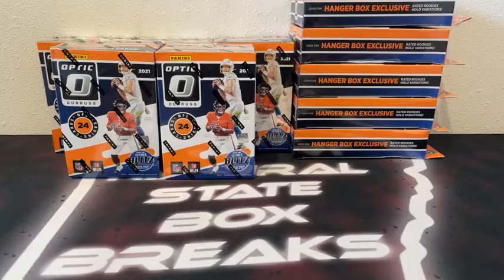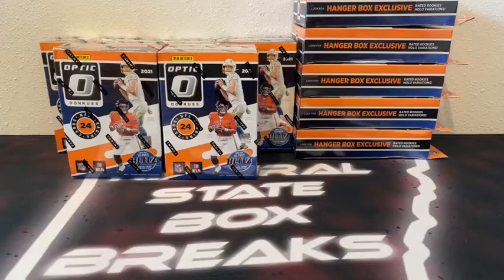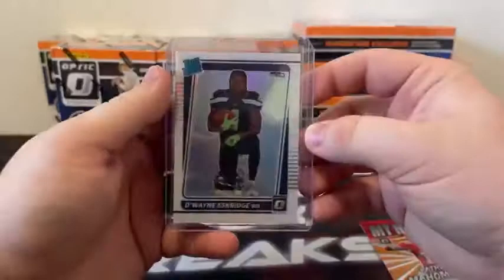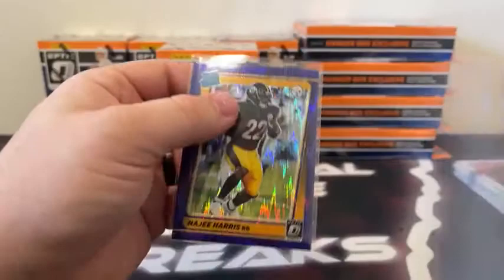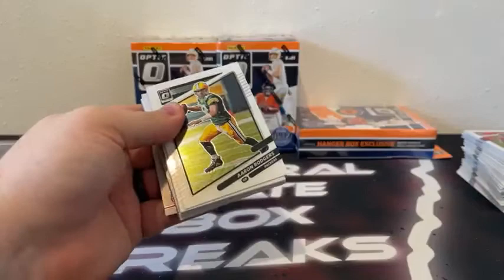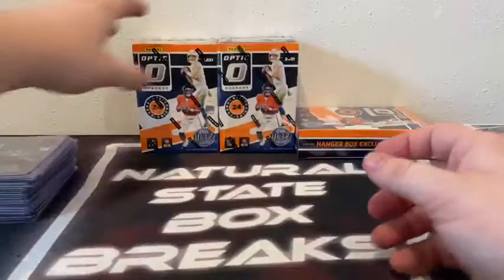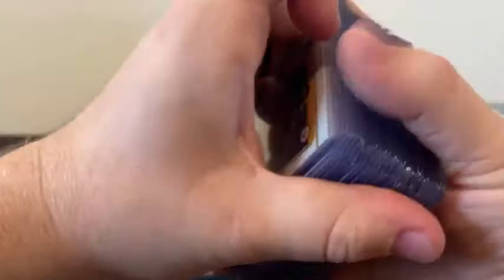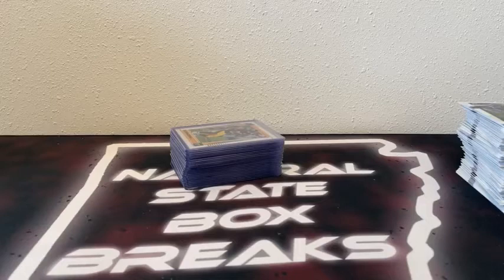2021 Optic Football Break (11/7/22)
2021 Optic Football Break (11/7/22)